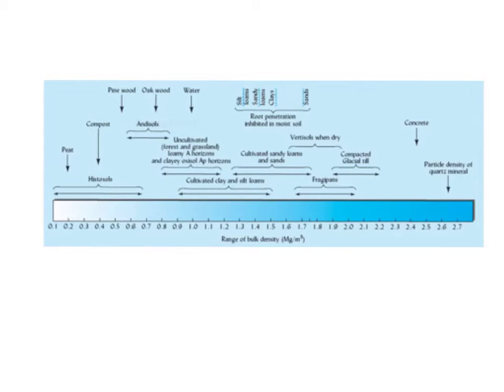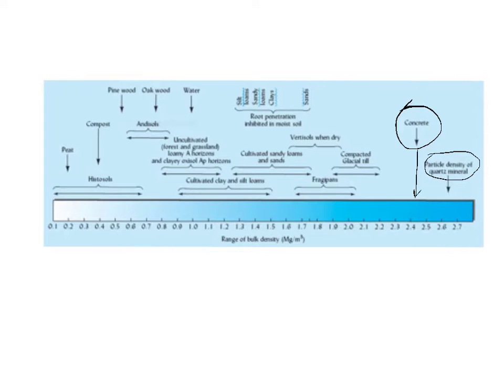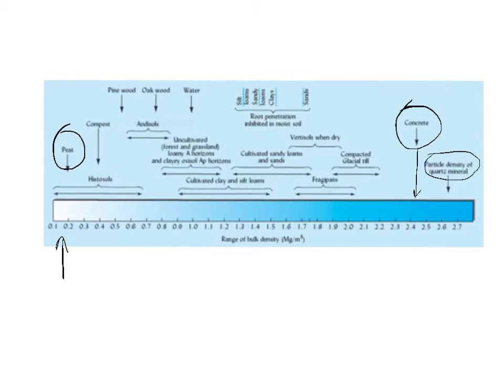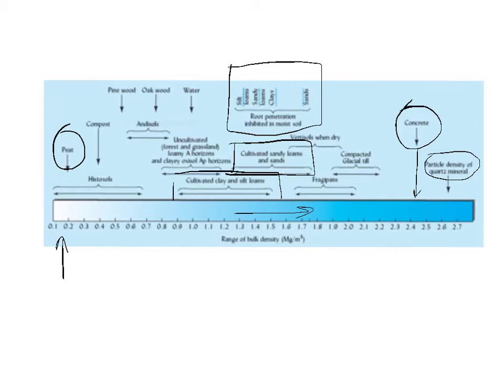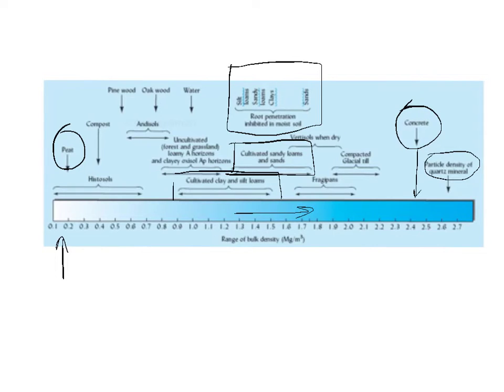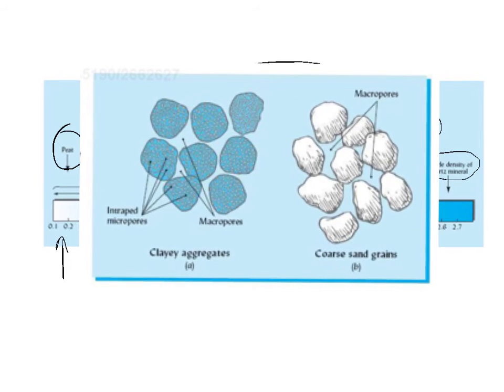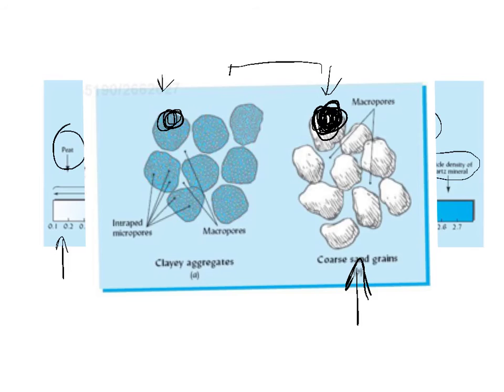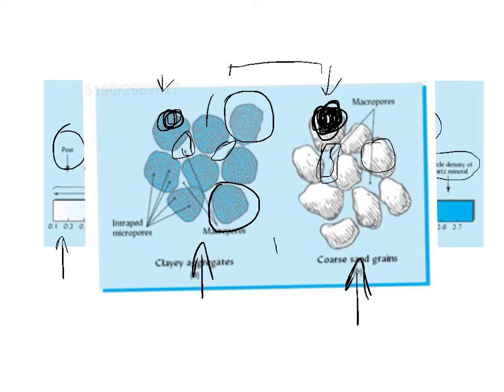Fig. 4.18 & Fig. 4.19